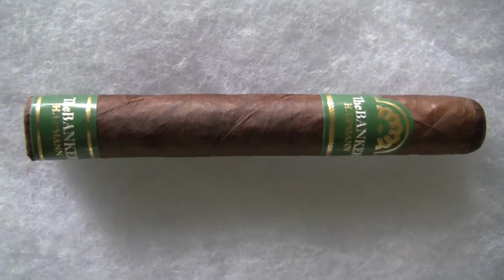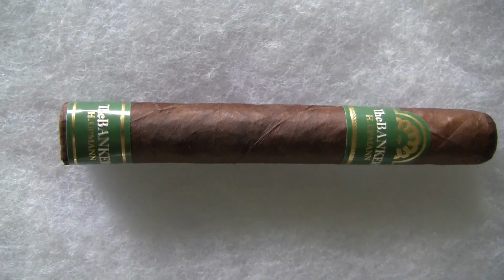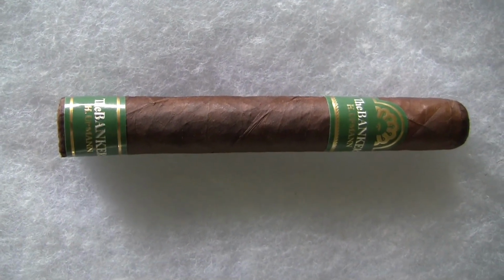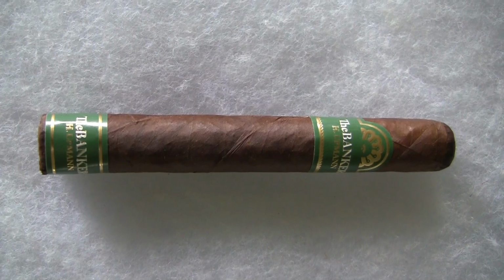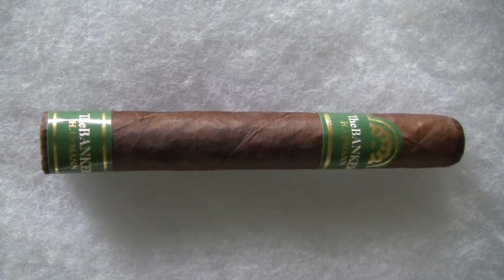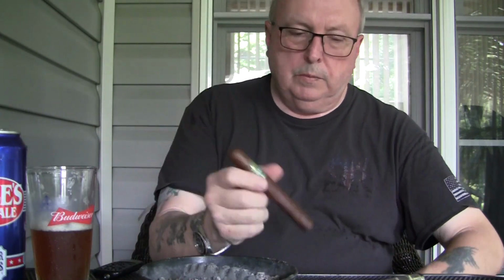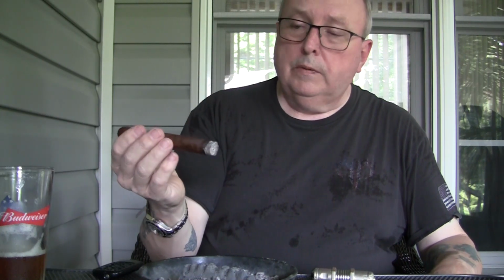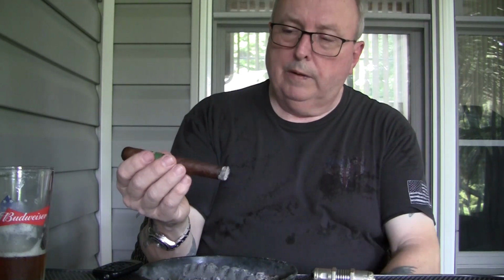H. Upmann The Banker cigar review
H. Upmann cigar review